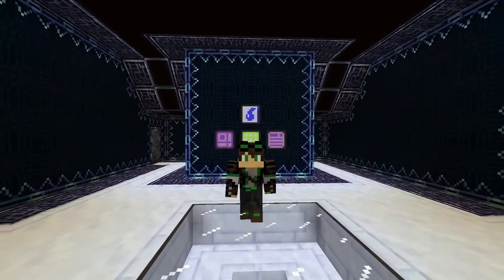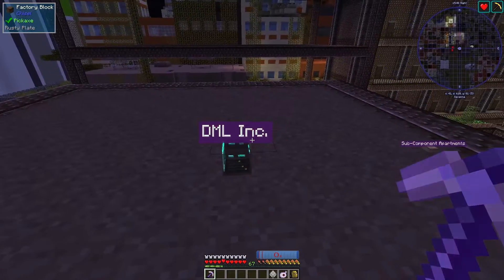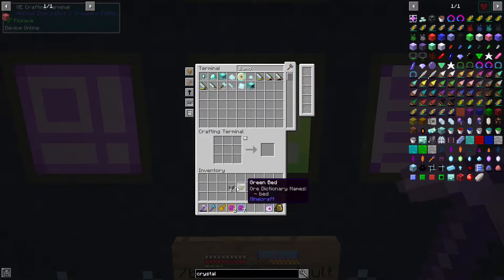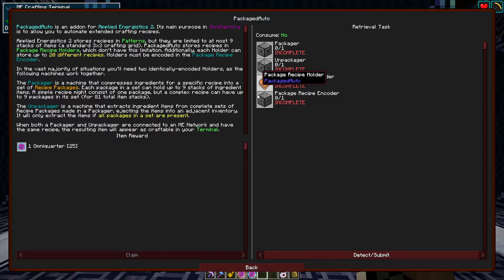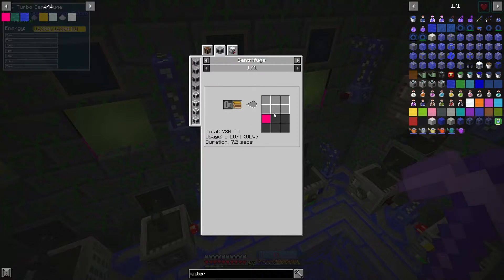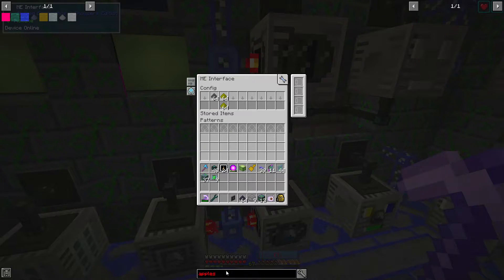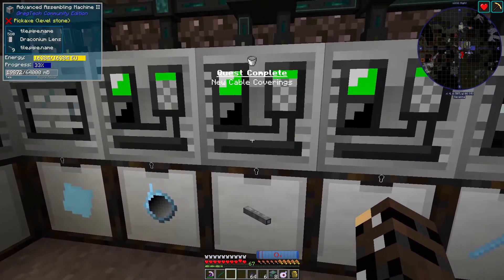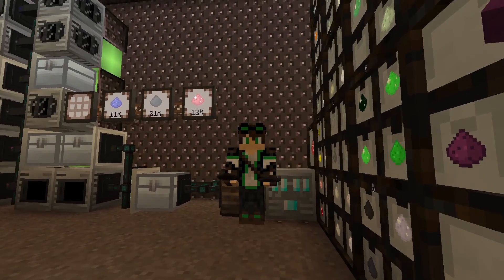Omni - E30 - New Quests & Tungsten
There has been an update to modpack and I am so excited! I'm sure there is a lot more than what I am seeing but the primary thing I am seeing is a new Quest Book design, including new quests!

I'm also seeing new items that should help in certain situations such as Regulators which should work like Robot Arms but for Fluids. Pulsating dust now Pulsates! Neat.

I am super confused about Packaged Patterns, no idea what's going on there...

ANYWAY, we build our first EV Machine and break down some Tungstate into Tungsten. Hehehehehehe. That might be the material that breaks us through even farther into IV Technology.

     -For (almost) all things Omni!

     -Dev version!

     -For Minecraft itself!